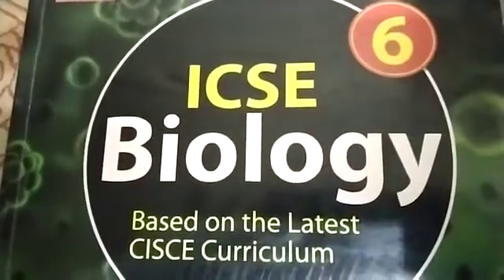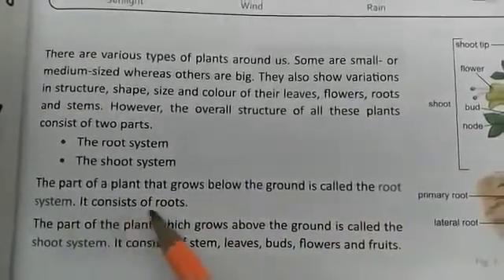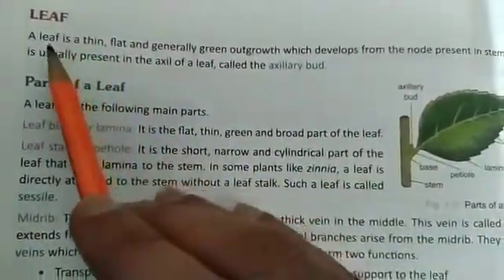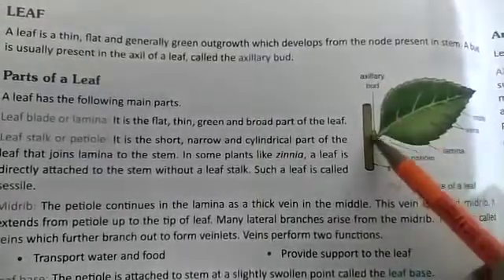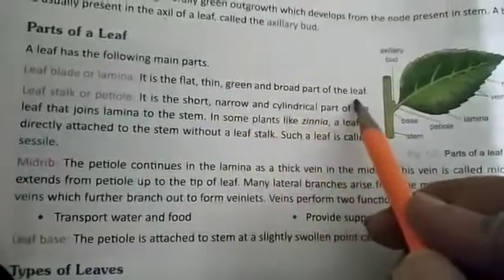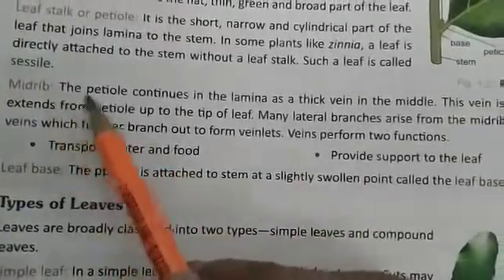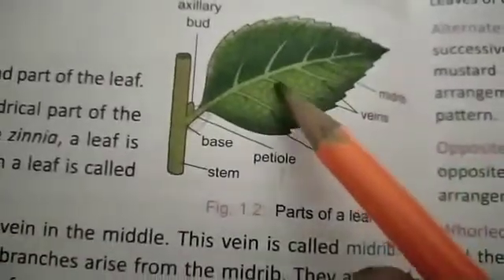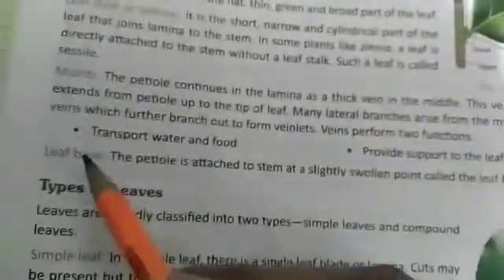Class 6, Biology, Chapter 1, Part I